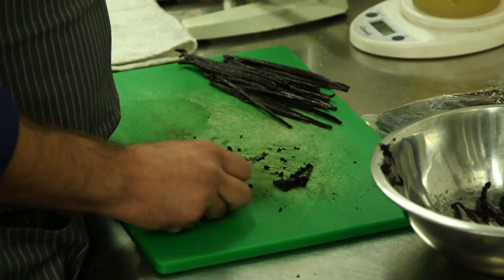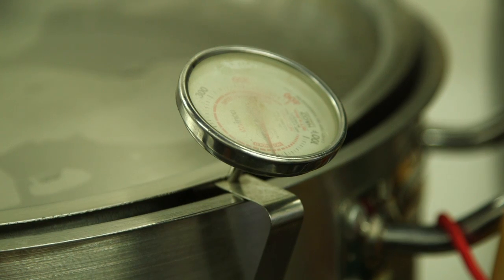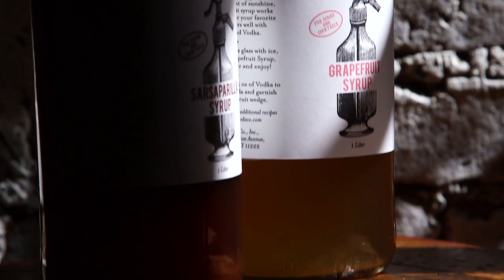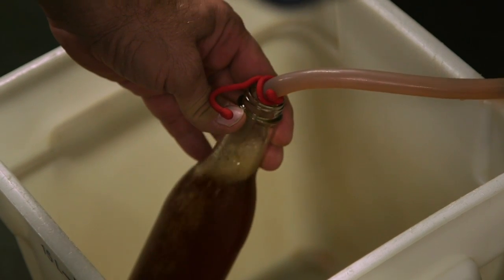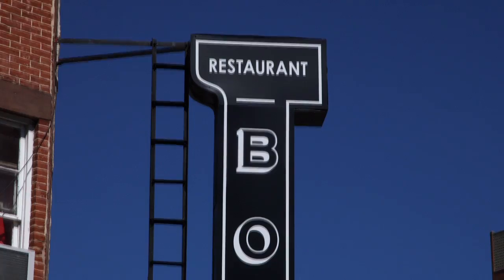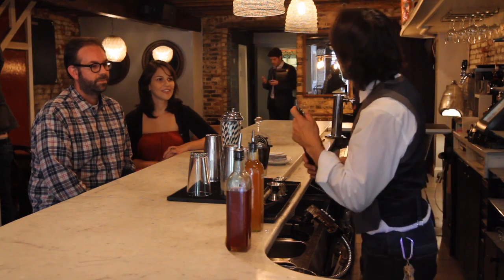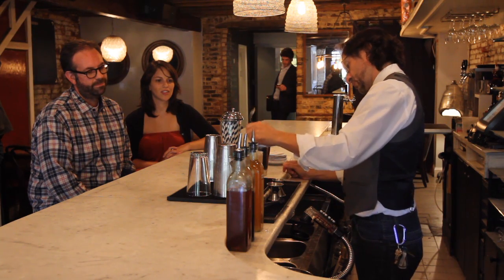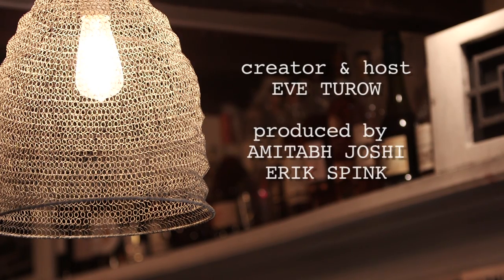In The Spirit: P&H Soda Co.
Thanks to Tabha.com.

Produced and Edited by Erik Spink & Amitabh Joshi.